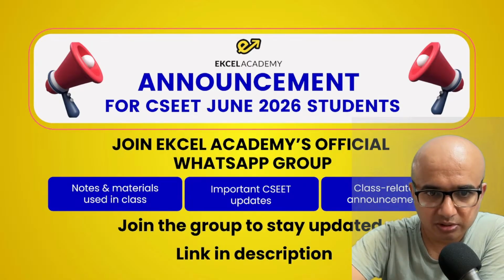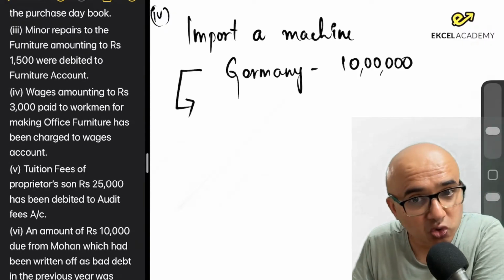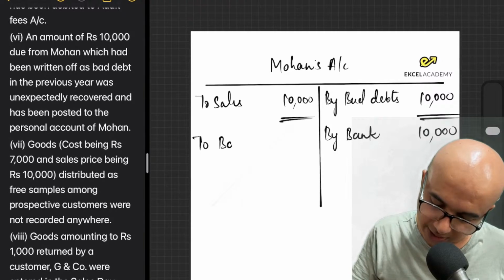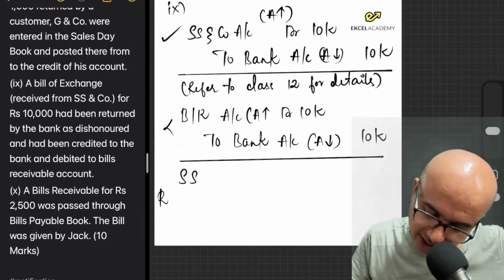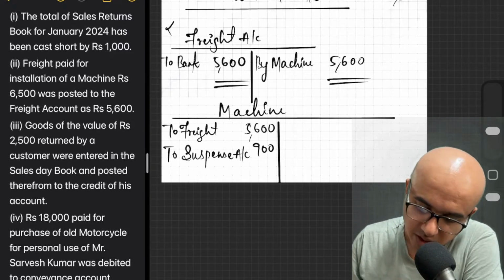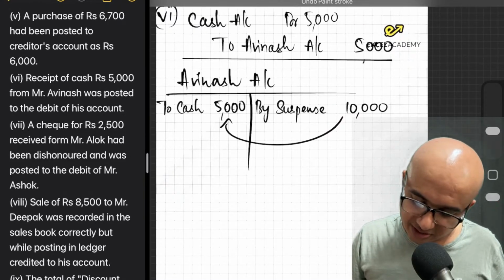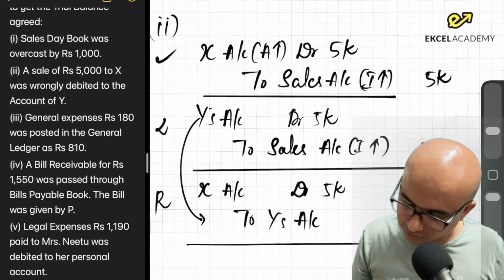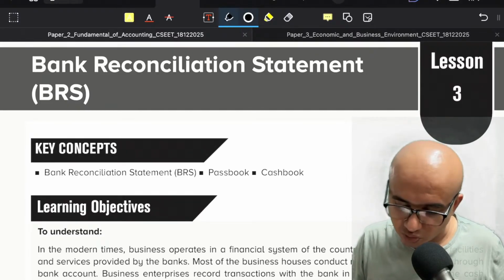CSEET | June 2026 | Fundamentals of Accounting | Rectification of Errors | Class 13